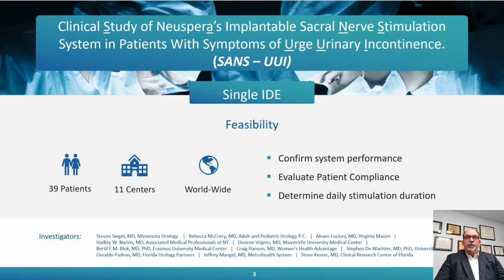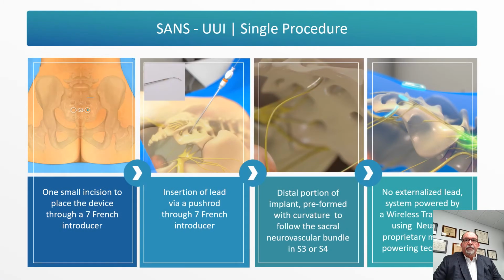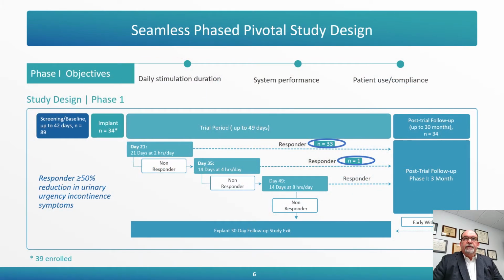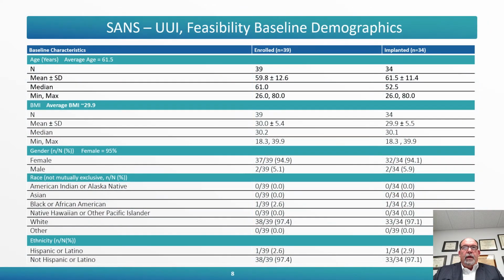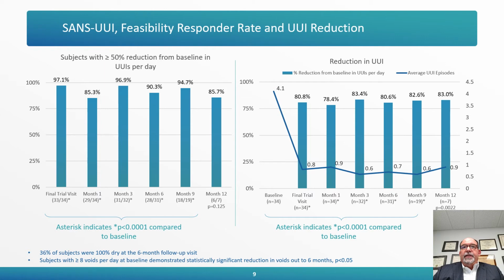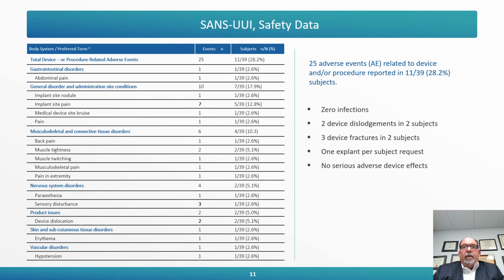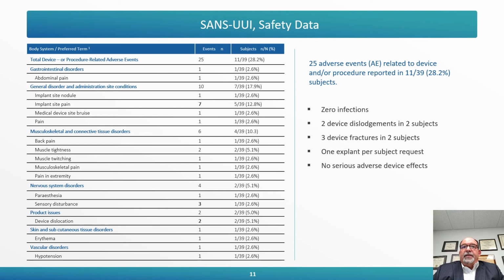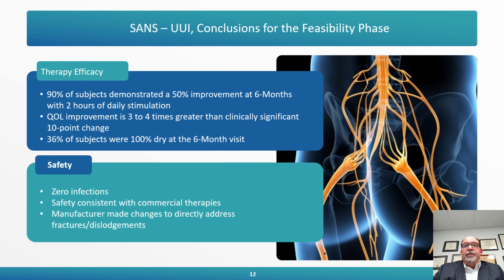#23354 THERAPY AND QUALITY OF LIFE RELATED OUTCOMES OF THE SANS-UUI STUDY: TREATMENT OF URINARY ...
THERAPY AND QUALITY OF LIFE RELATED OUTCOMES OF THE SANS-UUI STUDY: TREATMENT OF URINARY URGENCY INCONTINENCE (UUI) WITH AN ULTRA-MINIATURIZED SACRAL NERVE MODULATION (SNM) SYSTEM

Padron O1, Hanson C2, McCrery R3, de Wachter S4, Blok B5, Lucioni A6, Mangel J7, Vrijens D8, Smits M8, Verdoliva Boatman J9, Vollmer M10, Yeh A10, Hougham A10, Siegel S11

Treatment of UUI by SNM with an implantable pulse generator (IPG) and lead, with continuous 24/7 stimulation, has been standard of care for 20+ years.  Neuspera’s battery-less ultra-miniaturized-IPG/lead (0.12cc), implanted in a single procedure, is wirelessly powered via an external device for short daily stimulation durations. If efficacy is similar to traditional devices, the studied device can potentially reduce infection risk, complications and costs associated with traditional systems. We report initial results of the SANS-UUI study related to objective improvements and quality of life.